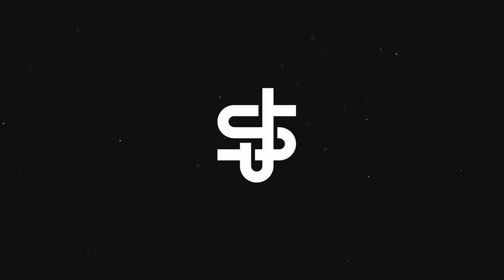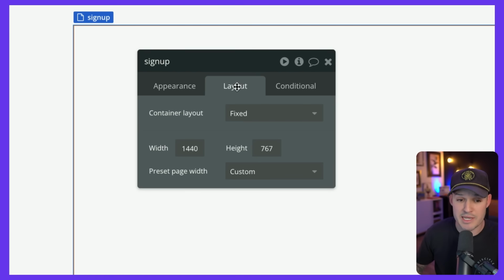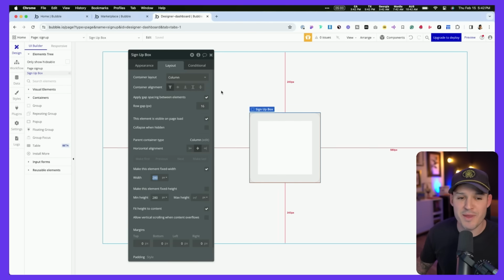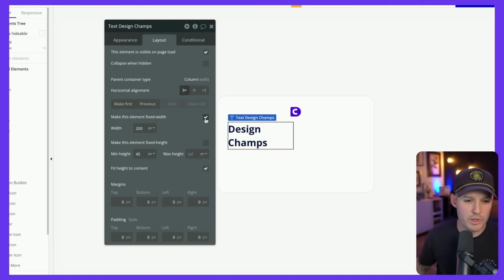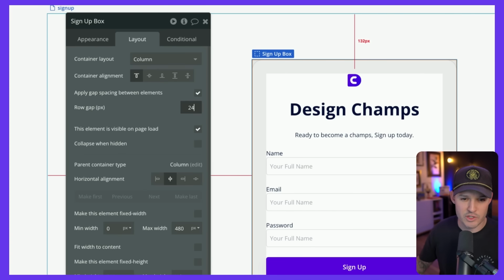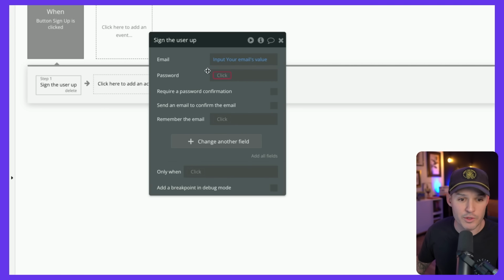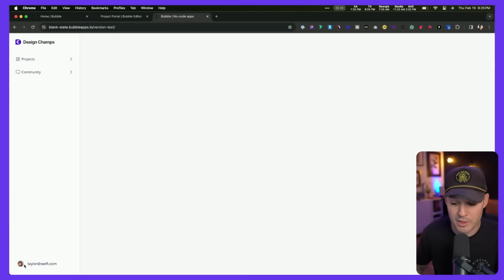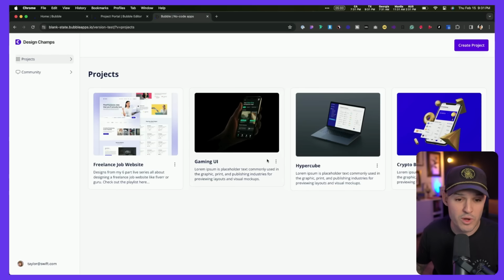Learn Bubble.io in 30 Minutes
Let me guide you through the basics of Bubble.io a powerful platform for building web applications without coding. Learn how to create stunning layouts, implement CRUD functionality, and integrate plugins for community and payment features. Whether you're a beginner or an experienced developer, this video will provide you with valuable insights and practical tips to help you build your own app with Bubble.io

0:00 Intro
1:32 What is Bubble?
2:05 Bubble Tutorial